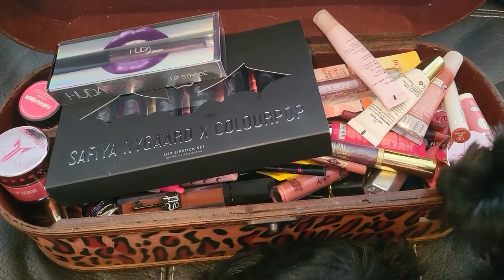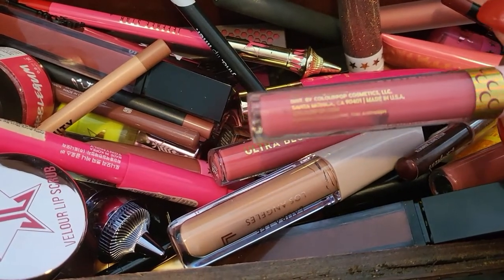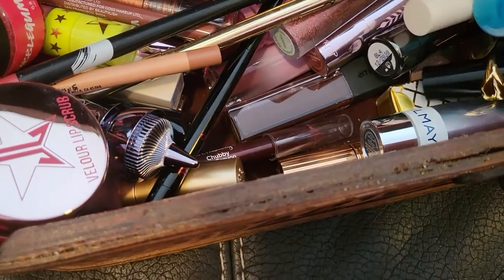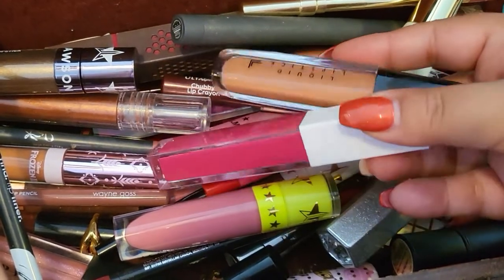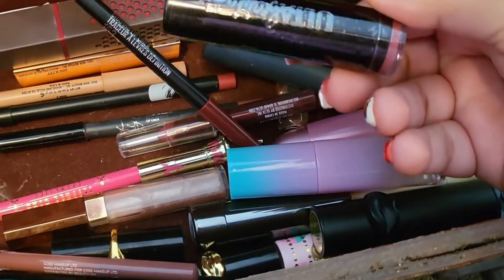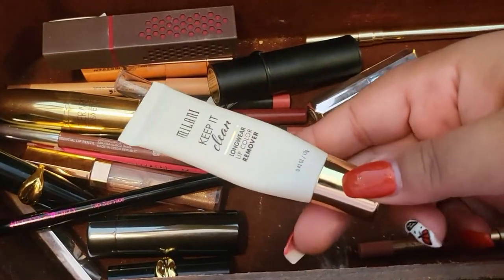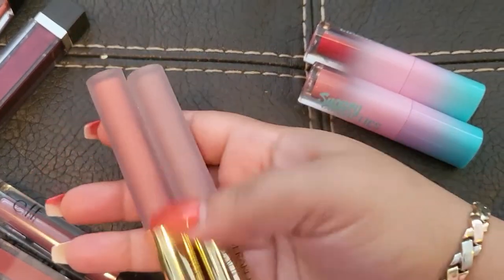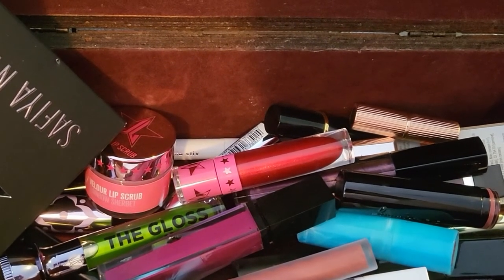Huge Lipstick Declutter| Over 50 lipsticks gone| CosminaBeauty2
Hello Beauties,

Today I'm sharing with you my lipstick declutter video. I have noticed that I only like to wear just a few lipsticks from my collection and it didn't make sense to keep letting all these products collect dust on my shelves, so I went in and declutter a bunch of them.
Please do let me know what's your favorite lipstick?